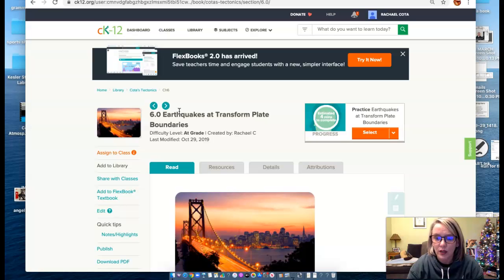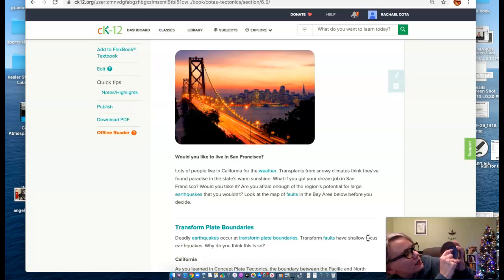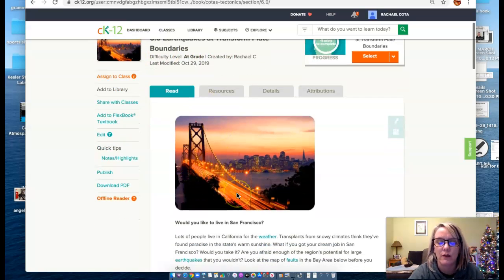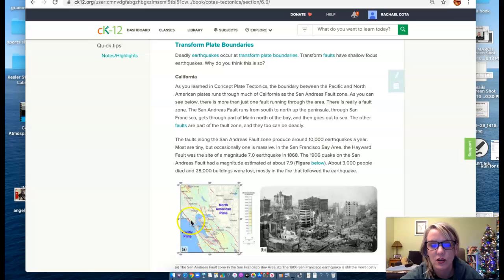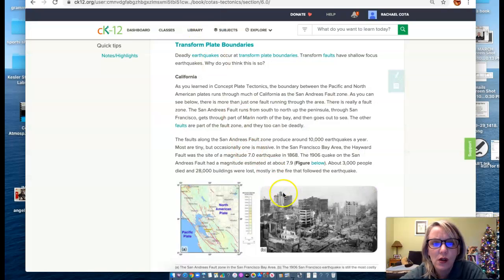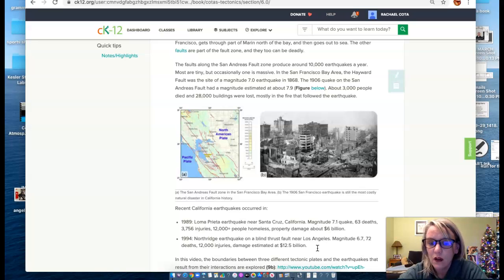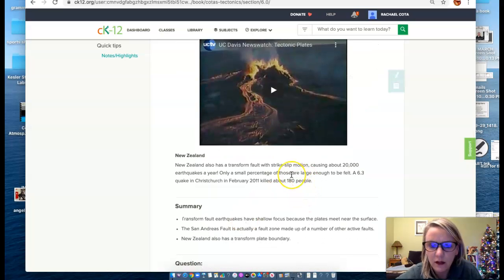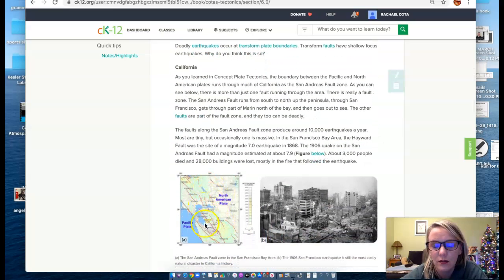Earthquakes at Transform Boundaries